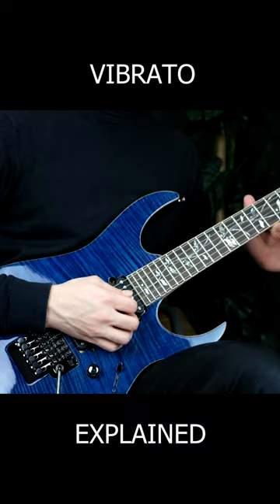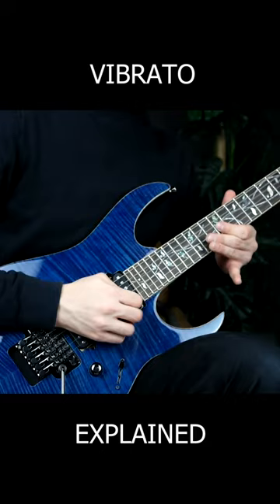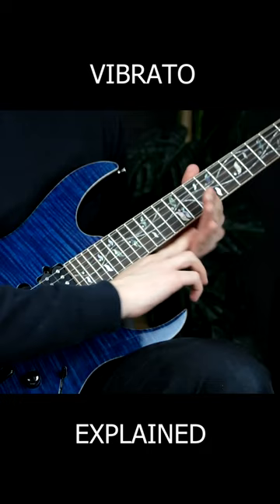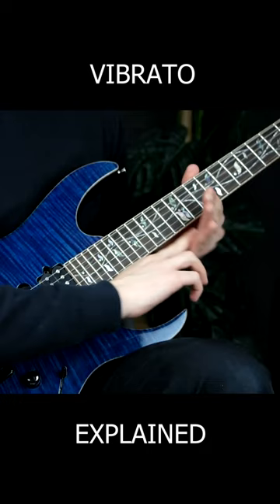Guitar vibrato and bending lesson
This is a shortened version of my full vibrato lesson, available for purchase on my website.